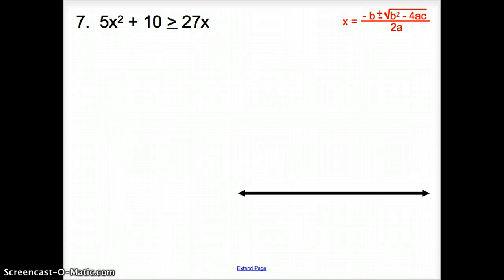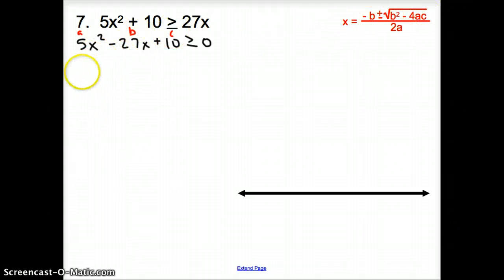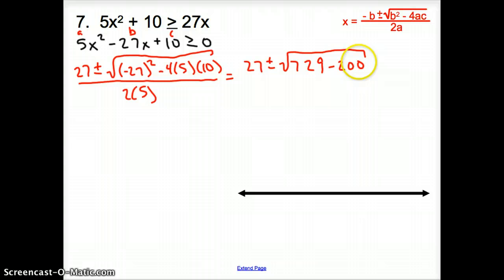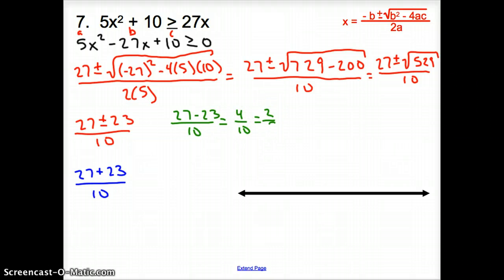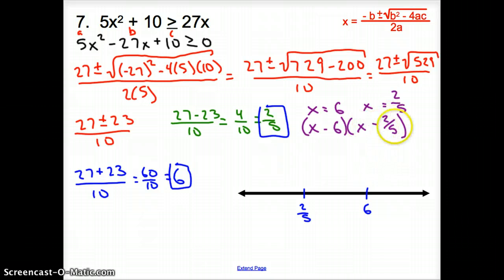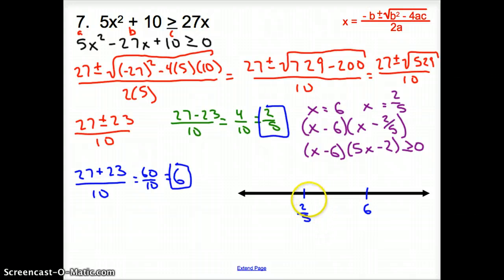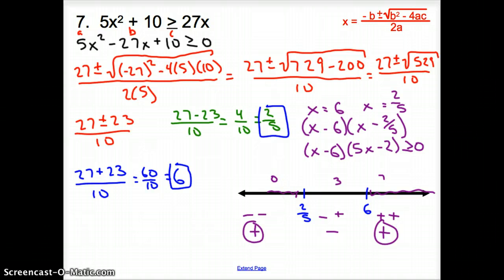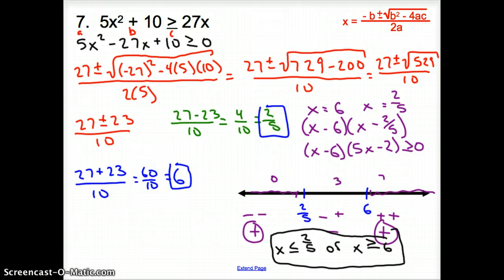4.8 Extra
4.8 Extra